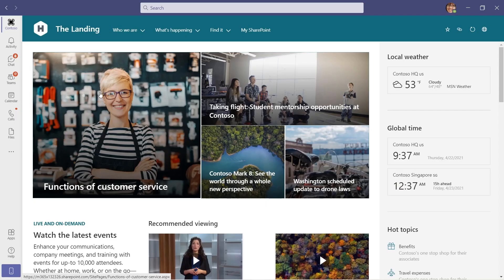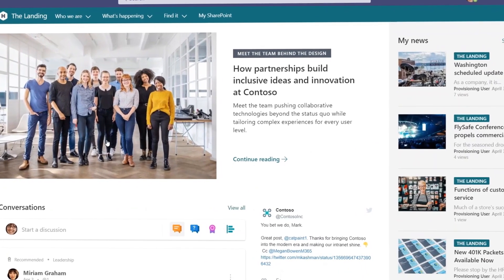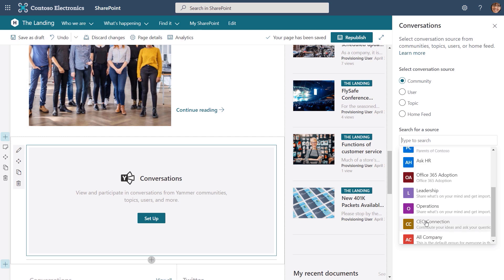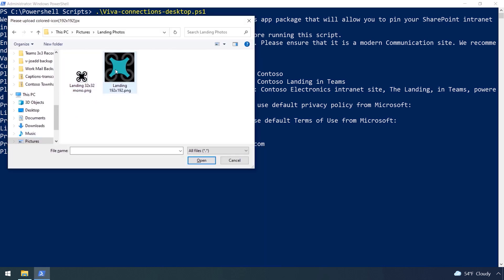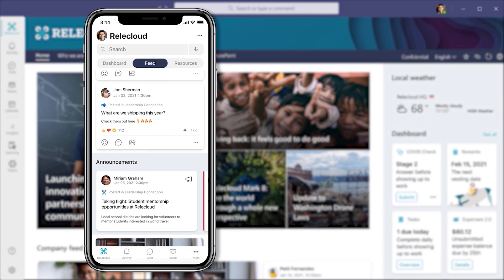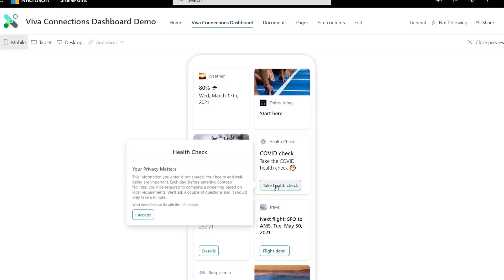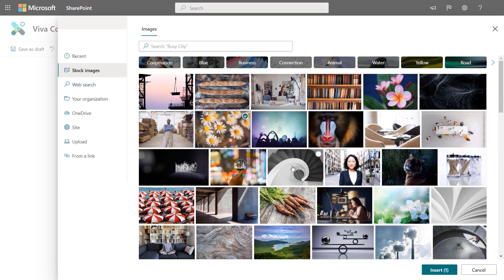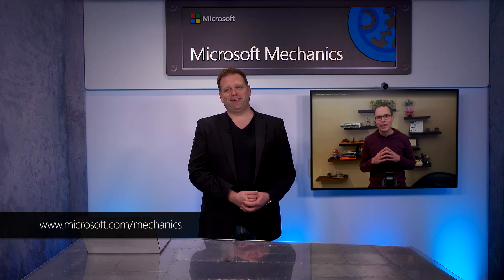Extend Microsoft Teams with your SharePoint homesite| Microsoft Viva Connections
Microsoft Viva Connections provides a curated, company branded experience in the context of the apps used every day, like Microsoft Teams. Adam Harmetz, lead engineer, joins host Jeremy Chapman to walk through the user experience, how to set it up, and options for personalizing information sharing by role.

If you're new to Microsoft Viva, it comprises four modules that deliver new employee experiences across knowledge, communications, resources, learning and insights. These leverage the foundational technologies of Microsoft 365, Microsoft Graph, and AI to deliver a modern employee experience platform.

Viva Connections is specifically about boosting employee engagement. This spans everyone in your organization, from everyday users, specific groups in departments, to frontline workers. It expands on your SharePoint home site and newsfeed and is designed to offer a destination that delivers personalized news, conversations, and commonly used resources.

► QUICK LINKS:

00:00 - Introduction
01:45 - Desktop UX
02:24 - Web UX
03:32 - How to set it up through PowerShell
05:54 - Mobile UX
07:26 - How to build adaptive cards
09:40 - Audience targeting
10:34 - How to get started
11:15 - Wrap up